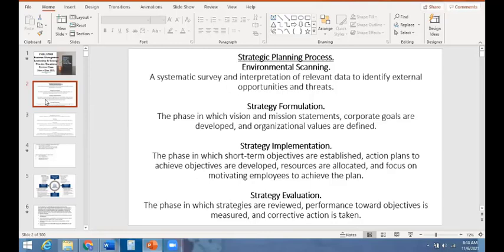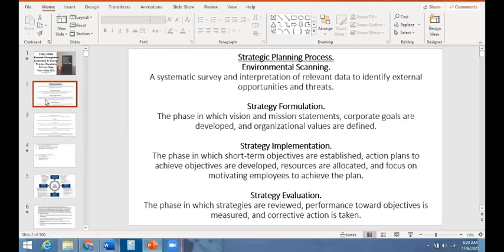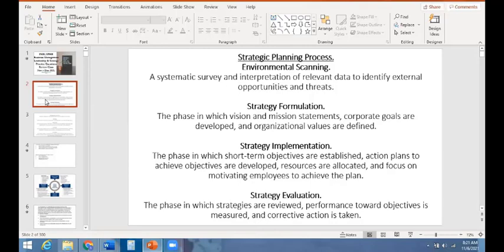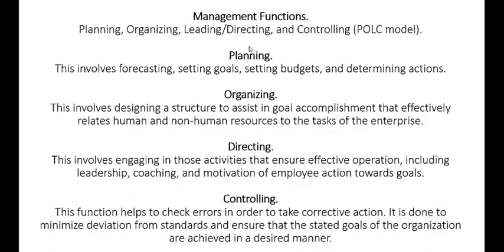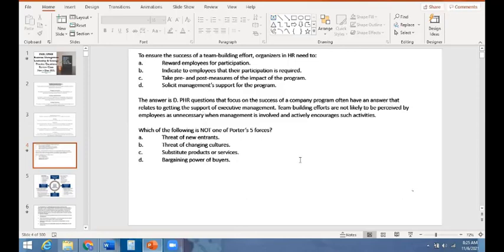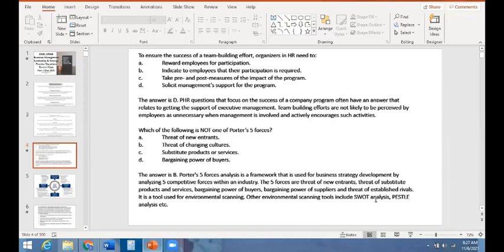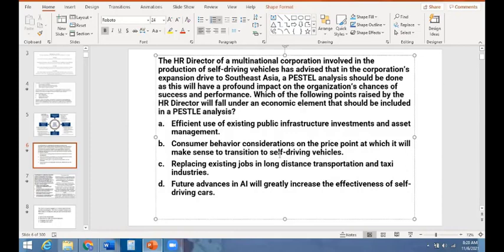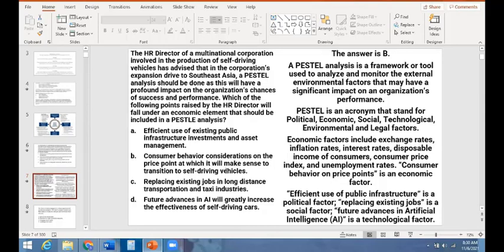Sneak Peek: Porter’s 5 Forces||Strategic Planning Process||PESTLE Analysis||Management Functions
Practice to Pass! 800+ SHRM-CP and SHRM-SCP Challenging Practice Questions with several SJT Questions.

1,080+ challenging practice questions in a simulated format for the PHR and SPHR exams. Bestseller for a good reason!

1. SHRM-CP and SHRM-SCP Practice Exams: Complete Practice Tests Covering the SHRM Exam Functional Areas
2. SHRM-CP/SHRM-SCP Certification Practice Exams
3. 1,000 HR Certification Practice Questions With Explanations: PHR, SPHR, SHRM-CP

1. 1010 PHR / SPHR Practice Questions With 200 PHR / SPHR Key Points
2. 1,000 HR Certification Practice Questions With Explanations: PHR, SPHR, SHRM-CP
3. 700 challenging Practice & SJT questions to pass the SHRM-CP and the SHRM-SCP exams